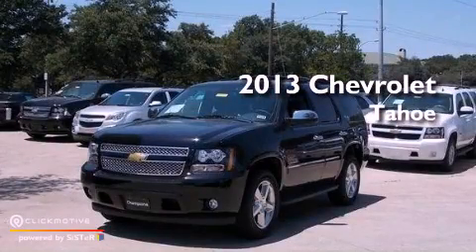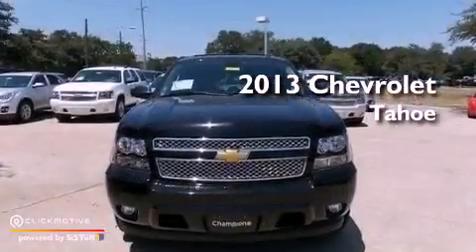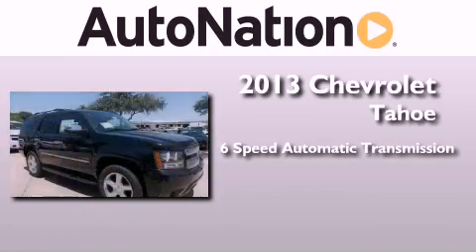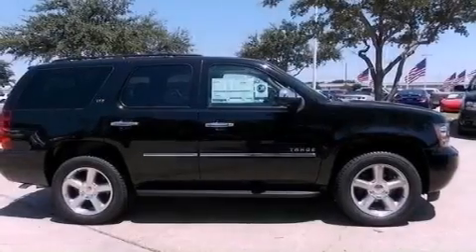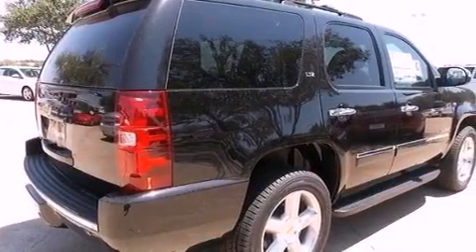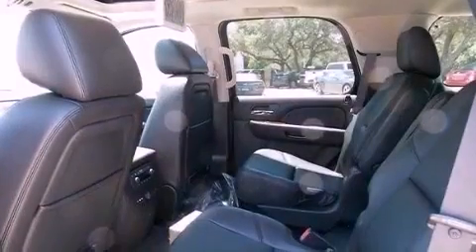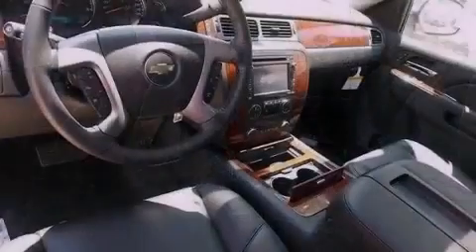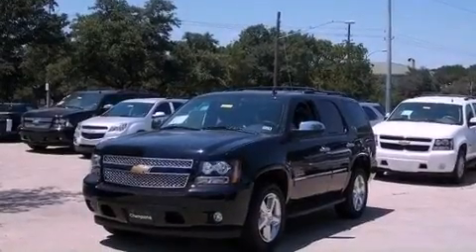2013 Chevrolet Tahoe Austin TX 78759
Year : 2013
 Make : Chevrolet
 Model : Tahoe
 Engine : Gas/Ethanol V8 5.3L/323
 Trans . : Automatic
 Exterior : Black
 Miles : 5
 Interior : Ebony